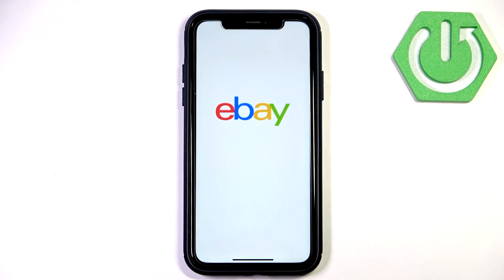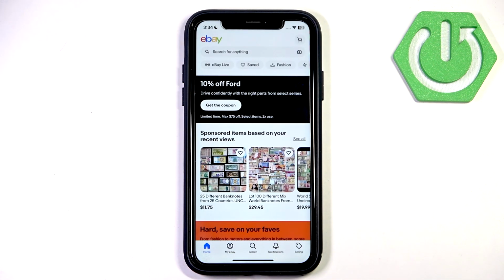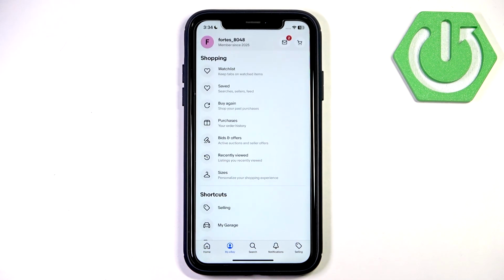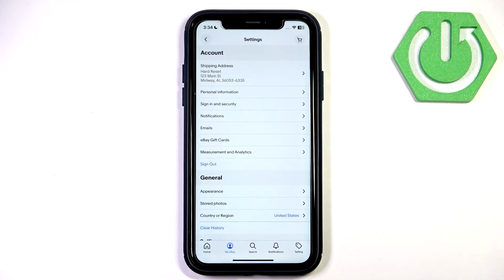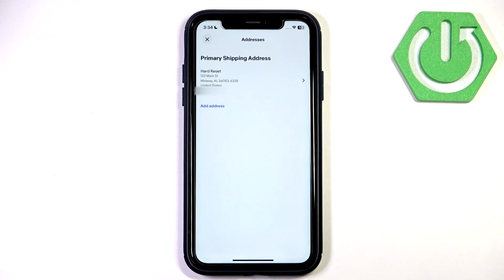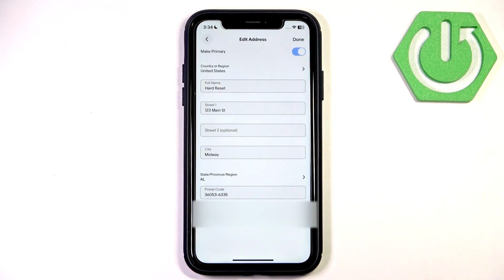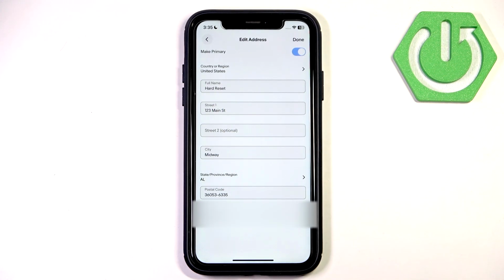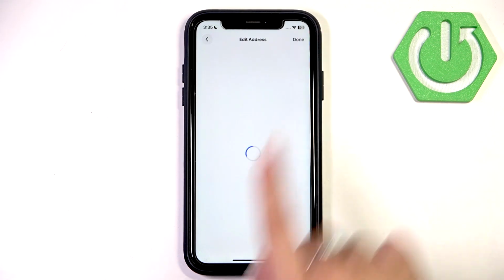How to Change your Default Shipping Address on Ebay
If you need to update your delivery details, this video will show you how to change your default shipping address on eBay using the eBay app. Learn step-by-step how to access your account settings, find the shipping address section, and set a new primary address for your orders. Whether you’ve moved, want to use a different address, or just need to update your information, this guide will help you make sure your eBay purchases are sent to the right place. The process is simple and works for all users of the eBay app.

How to change default shipping address on eBay app?
How to update primary shipping address in eBay account?
Where can I edit my shipping address on eBay mobile?

0:00 Introduction
0:05 Open eBay app and go to My eBay
0:15 Access Settings and Account section
0:25 Find and select Shipping Address
0:35 Edit and set new default address
0:50 Save changes
1:00 Summary